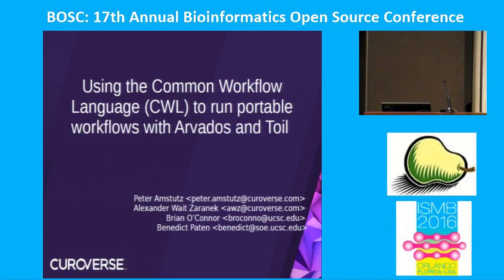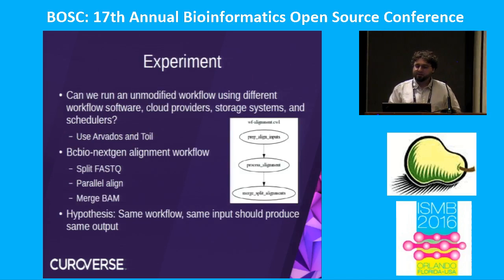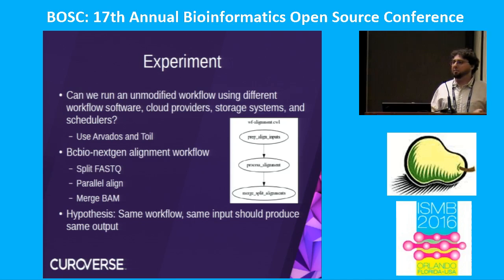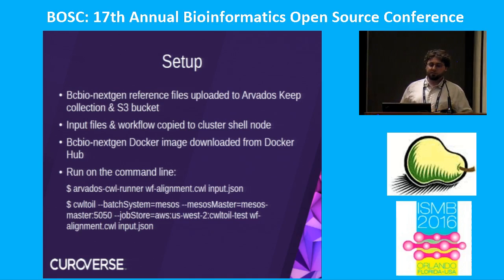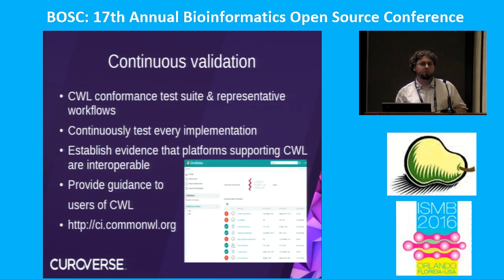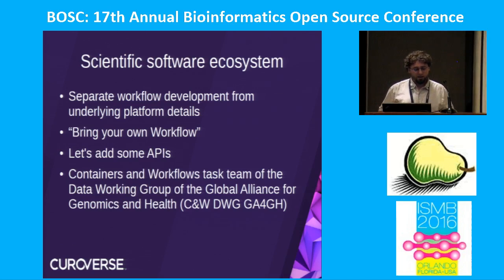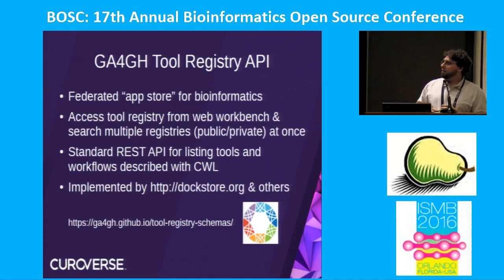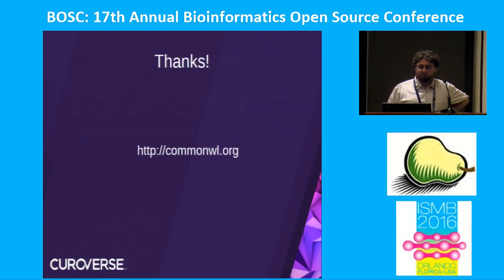2016-07-08 Peter Amstutz on the Common Workflow Language (CWL), Arvados and Toil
"Using the Common Workflow Language (CWL) to run portable workflows with Arvados and Toil", presented at the Bioinformatics Open Source Conference (BOSC) 2016 in Orlando.